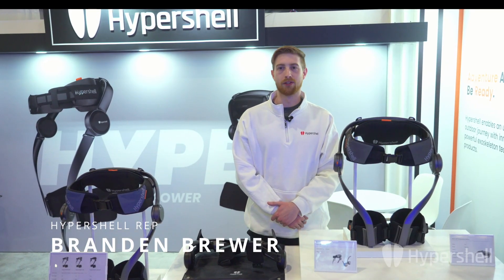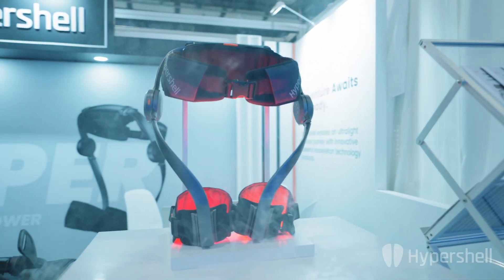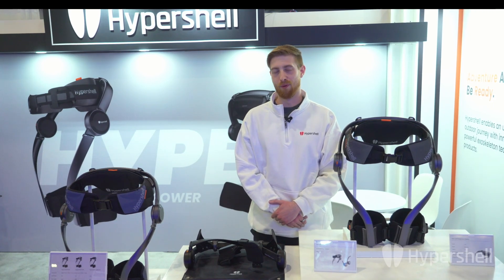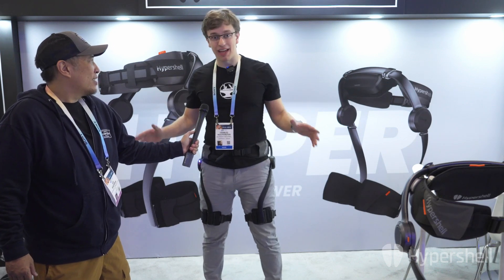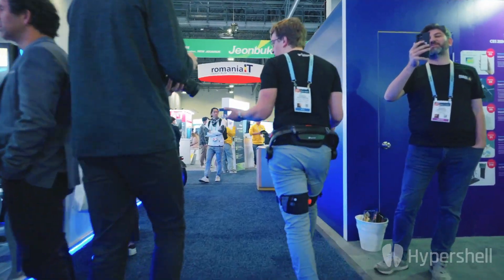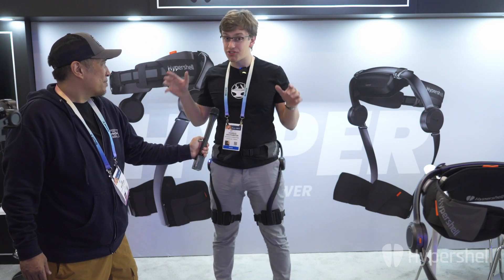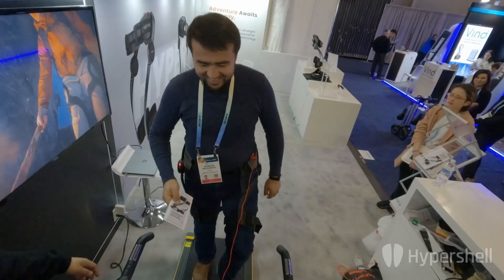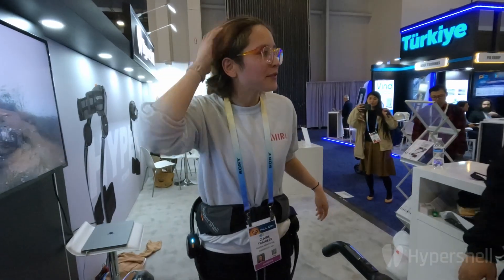Highlight Review: The Coolest Exoskeleton You Need to Know | Hypershell at CES 2024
Step into our booth once again with this highlight video! 🎉Enjoy the surprises tech brings you.
Glad that Hypershell had a great opportunity to meet face-to-face and exchange experiences.
Thank you all who spent time with us at CES! See you next year👋🏻
📷: big7media